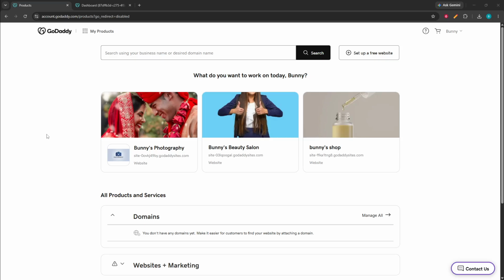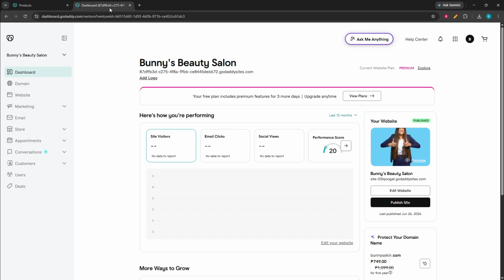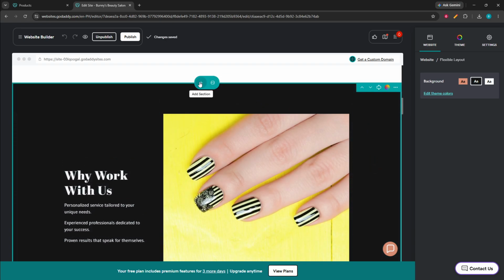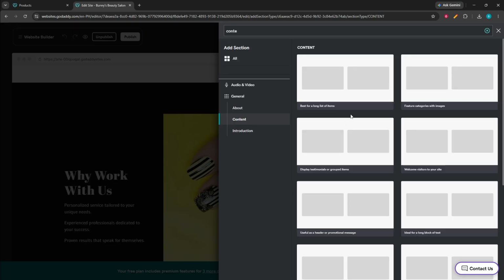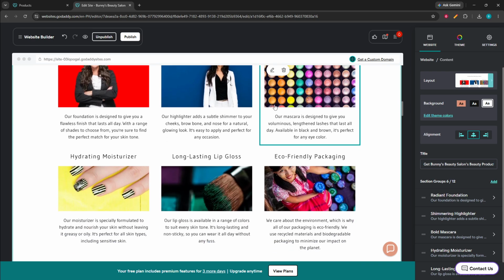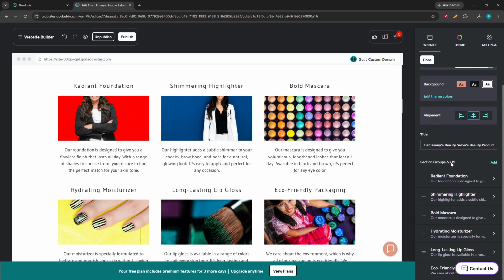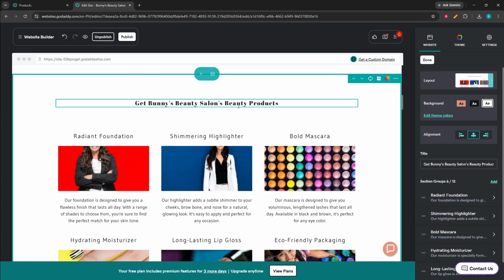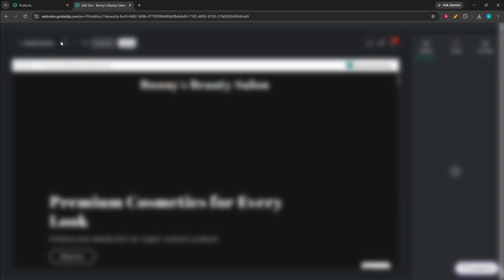How to Add a Content Section to Your GoDaddy Website [2026 Step By Step Guide]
Learn how to add a content section to your GoDaddy website step by step.

Perfect for organizing information and improving your website layout.